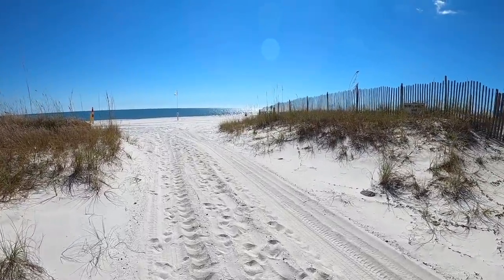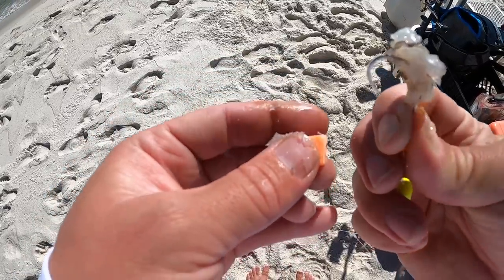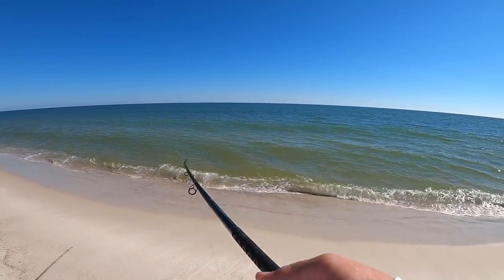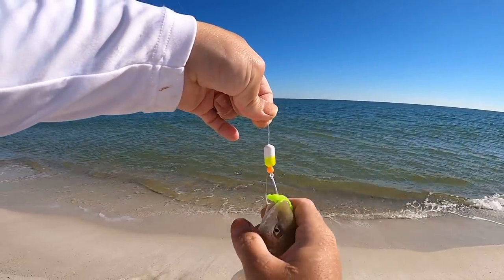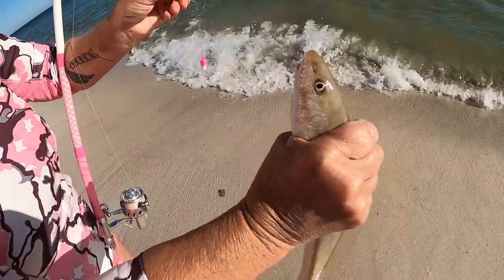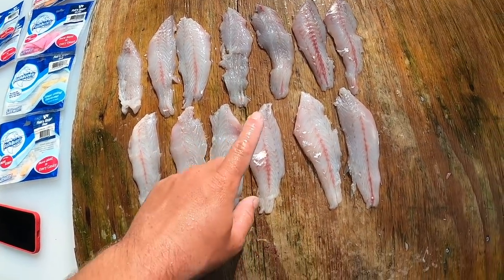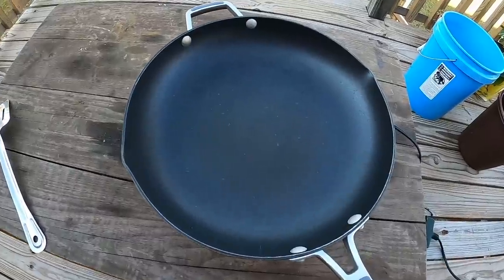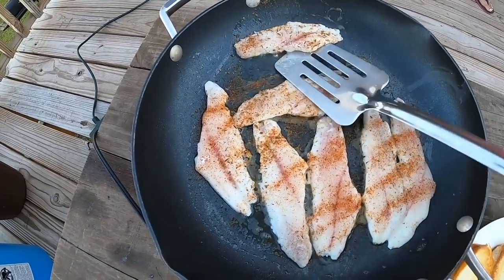Catch MORE Fish While SURF FISHING! on the GULF Coast (Learn to Cook Your Catch)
FISHING GEAR I"M USING:
BEACH FISHING CART

Wanna send something:
Bama Saltwater
25778 John M. Snook Dr.